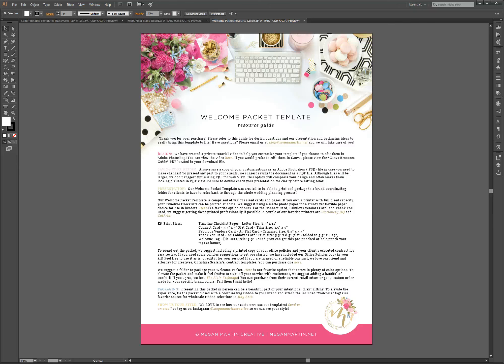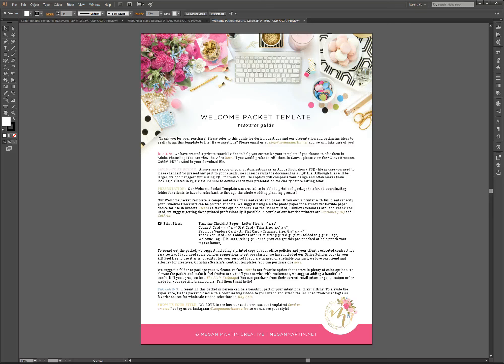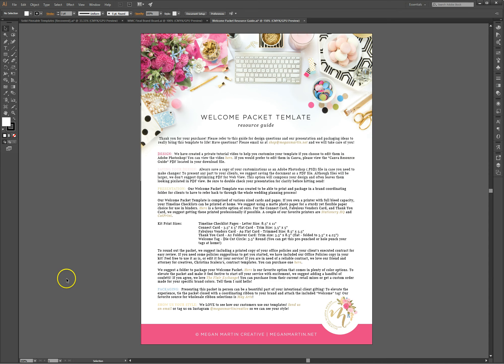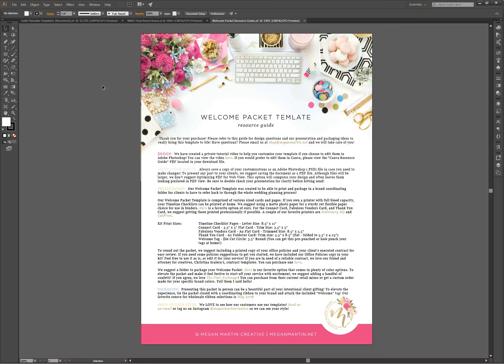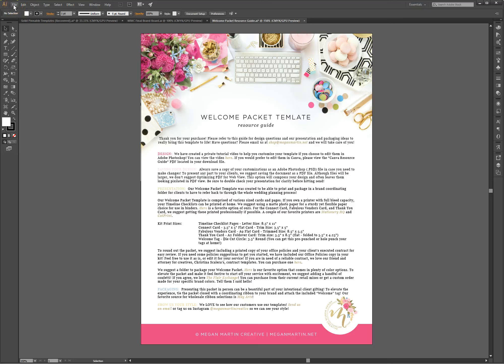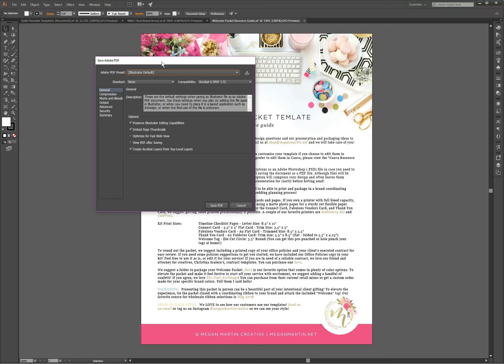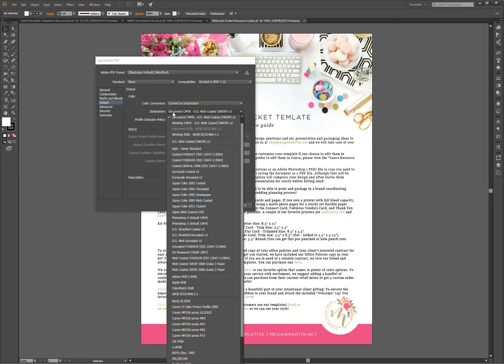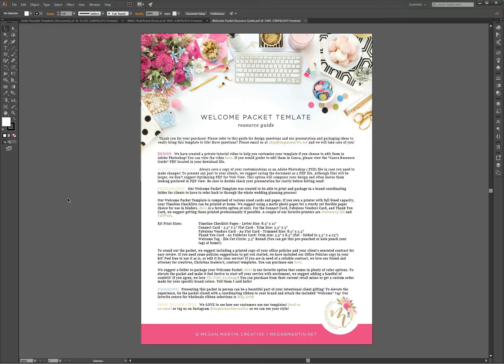How to Save Your PDFs for Perfect Online Viewing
Ever wonder why when you open a PDF on your Apple Device the colors look completely neon and "off?" It is because the PDF wasn't saved properly for viewing across every type of device! Learn how to save your PDFs for perfect viewing across all desktops, laptops, and devices with this quick 10 second step!